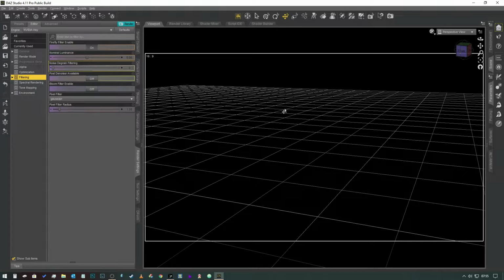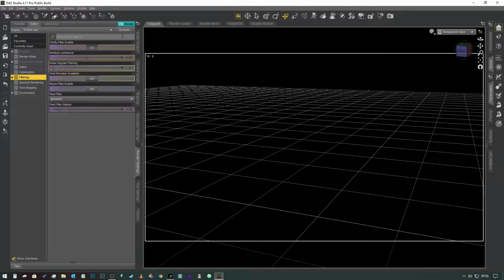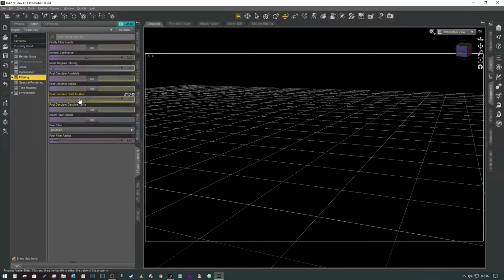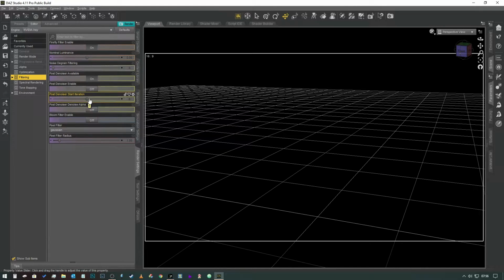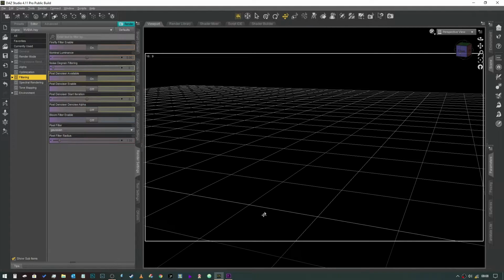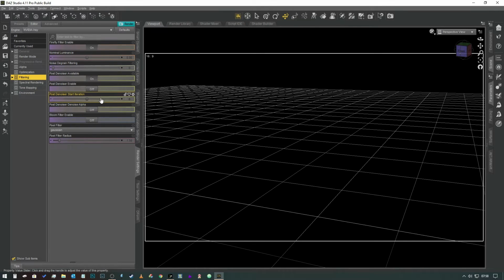Daz Studio Pro Tips: The post denoise filter in under five minutes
In this short video I briefly explain the post denoise filter.

Links